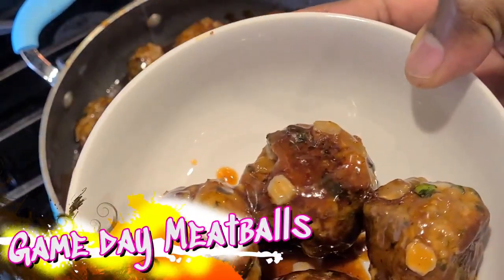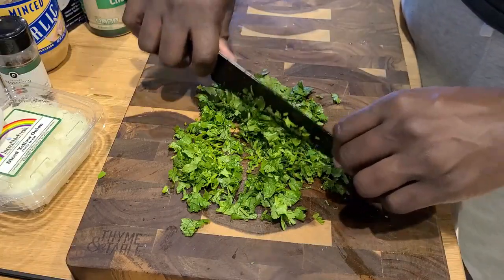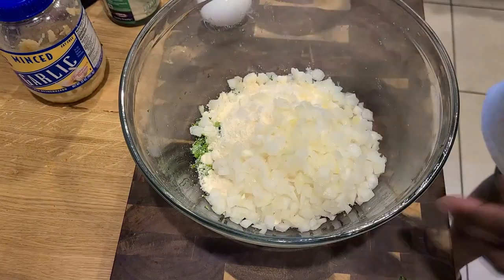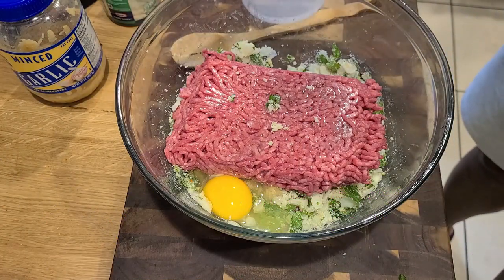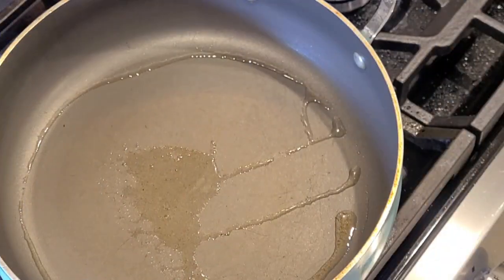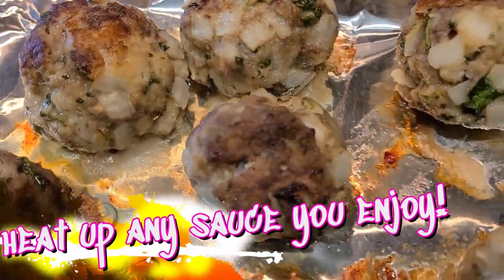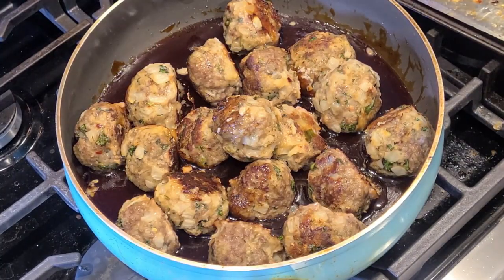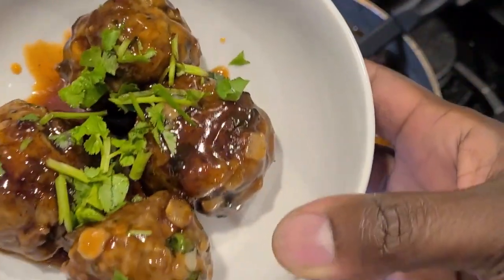HOW TO MAKE SUMMER BARBEQUE MEATBALLS | PRESENTED BY AM's DELICIOUS RECIPES FANTASY TOUCH CHANNELᴴᴰ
Kevi's Kitchen

Here we are folks with yet another banger, my homemade game day meatballs. These are perfect for any game day or gathering or even a backyard bbq. Try these out and you will sure to be a hit at the party.

Ingredients:
1 pound lean ground beef ( chicken pork or turkey)
1 large egg
1 cup seasoned Italian breadcrumbs
1/2 cup grated parmesan cheese
1 cup diced yellow onion
1/2 freshly chopped parsley
2 tablespoons salt
2 tablespoons red pepper flakes
2 tablespoons minced garlic

Sauce, however you enjoy however I used a tried and true recipe.
1/2 cup bourbon bbq sauce
1/2 cup chipotle bbq sauce
1/4 cup honey
1/2 cup grape jelly ( trust the process)
Heat everything in a pan and cover the meatballs in the sauce.

Directions:
Mix everything together in a large bowl by hand until well combined. Use an ice cream scoop to gather up your meat, then roll by hand to form your meatballs.
In a pan on high heat, sear meatballs for 4 minutes (2 minutes a side) then place on a baking sheet and bake in a preheated oven at 350 degrees until they reach an internal temp of 165 degrees.  Toss in your sauce and enjoy!

See you in the playoffs friends

My Haircut: XBARBERSHOP
Find them on BOOSKY or if you're in the Orlando area stop on by, you can find them on the corner of 535 and  192.
Music
SONG
Where We Wanna Go
ARTIST
Patrick Patrikios
ALBUM
LICENSES
Get YouTube Premium

Music
License